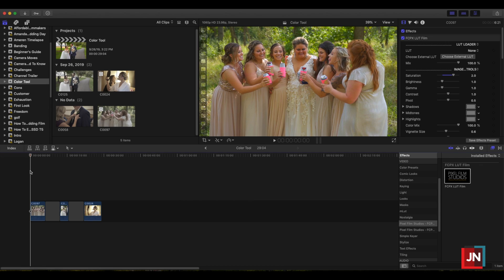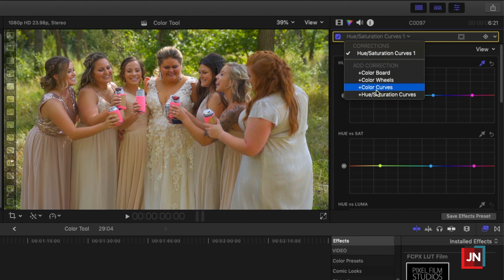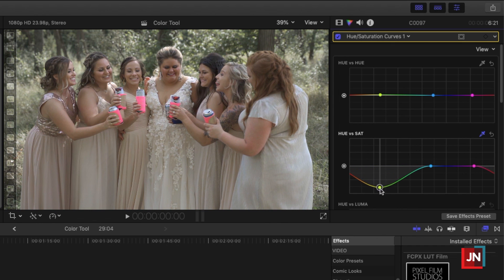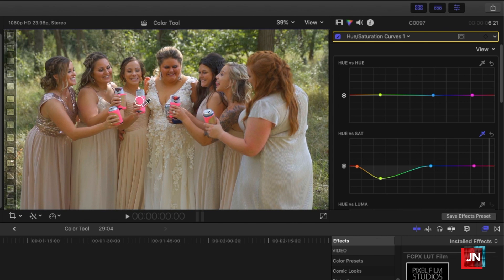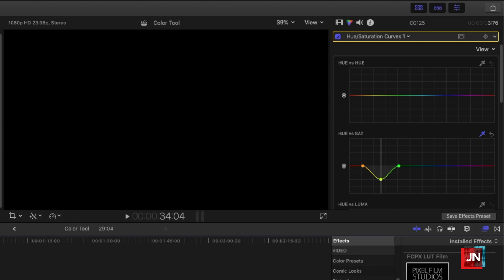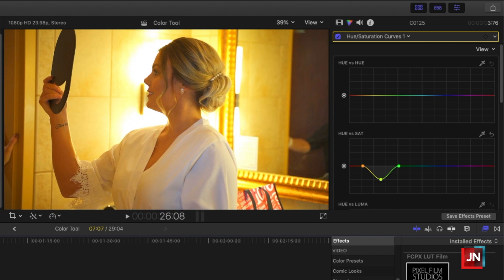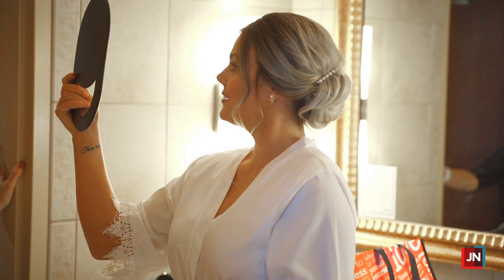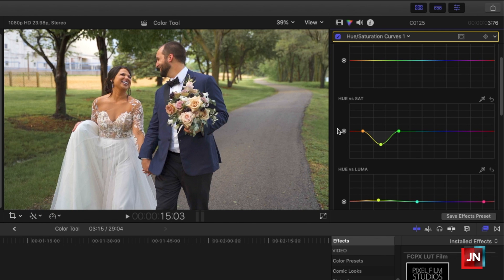My Favorite Color Grading Tool | FCPX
This color grading tool in Final Cut Pro X gives you so much control over what your clips look like! Be sure to take advantage!

VIDEO GEAR:

My Main Camera - Sony A7III
My Main Lens - Tamron 28-75mm
My Sony 28mm Prime Lens
My Camera Bag
The Lav Mic I use on the groom
The Mic on top of my camera
Tripod I use for tutorials
Portable SSD Drive for Fast Video Editing Editing
Portable External Hard Drive for File Storage
Desktop External Hard Drive for File Storage

MY VIDEO EDITING DESK SETUP:

LG 34" Ultrawide Monitor
Logitech Speakers
Logitech Computer Mouse
Logitech Solar Powered Keyboard (Mac Compatible)
Amazon Basics 4-Port USB Hub
TaoTronics LED Desk Lamp
Flexible LED Strip Light Kit
Samsung T5 1TB SSD Editing Drive
Western Digital 4TB Hard Drive
Desktop Western Digital 8TB MyBook Hard Drive
Power Strip

WEDDING BUSINESS INSTAGRAM: @j.nelson.productions
PERSONAL INSTAGRAM: @jnellz23